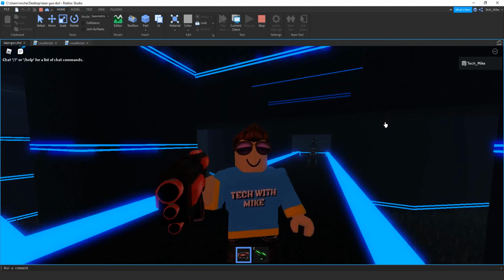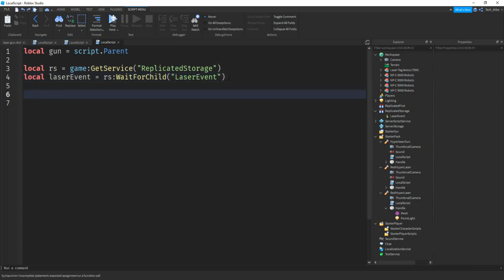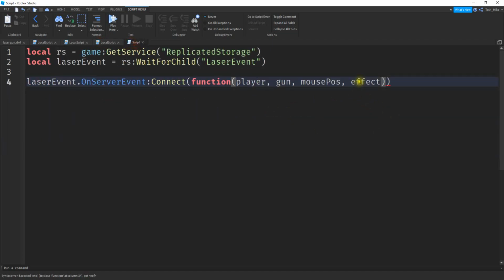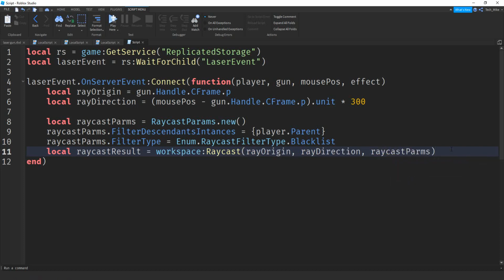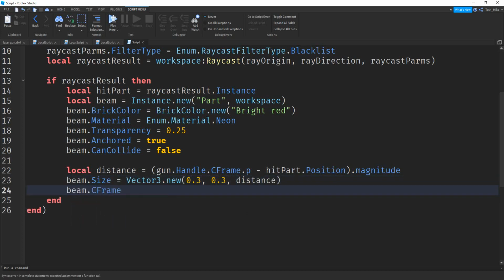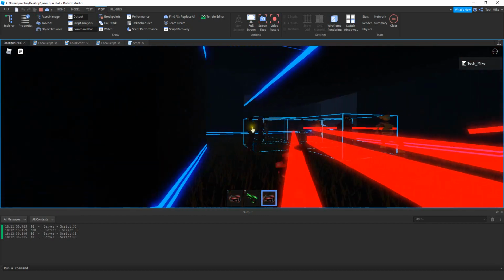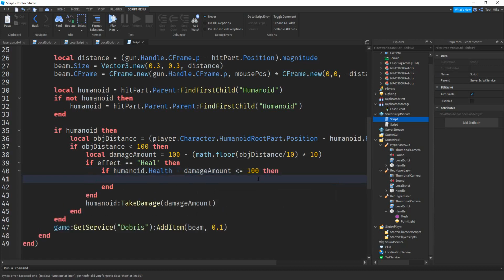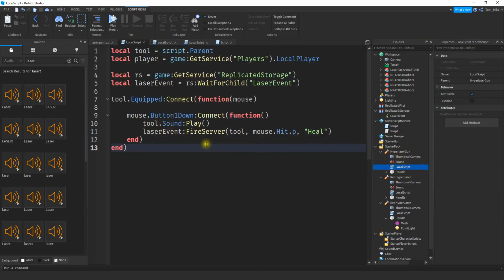How to Make a Laser Gun - Roblox Studio Tutorial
In this video I show you how to make custom laser guns that can damage or heal players! This can be used as a start to your very own laser gun game on Roblox! These laser guns use ray casting for object hit detection. Let me know if you want to see any add-ons for these laser guns.